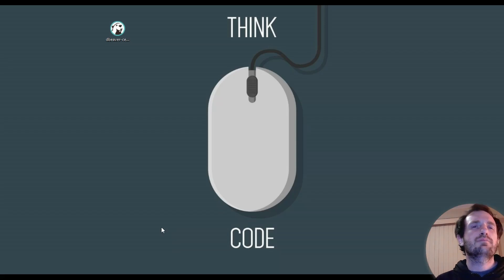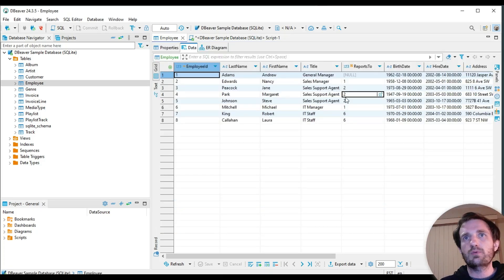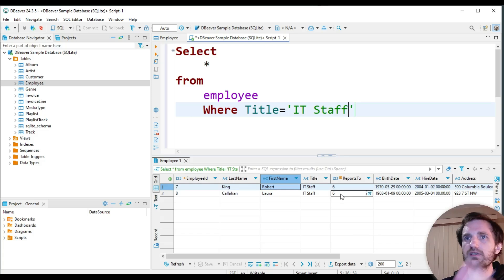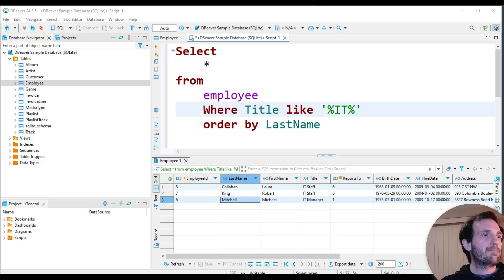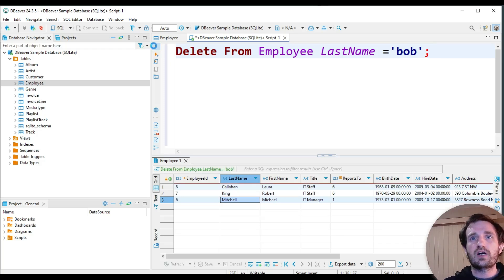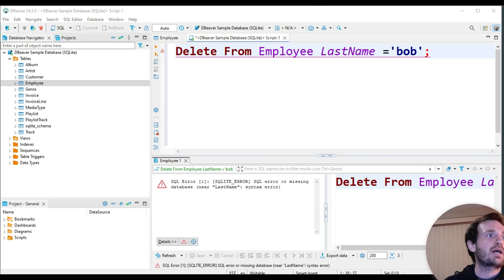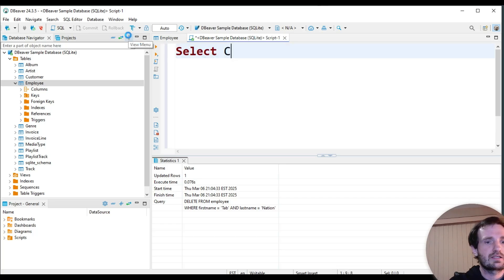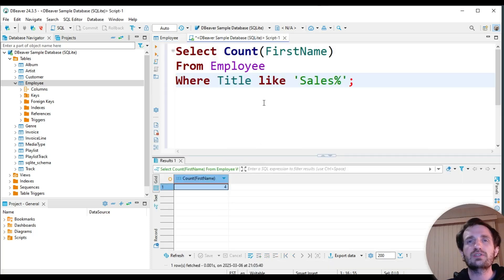SQL - Intro to Your First Code Using DBeaver Free